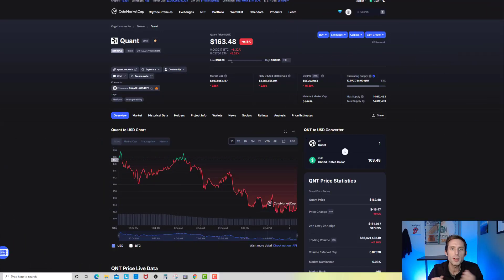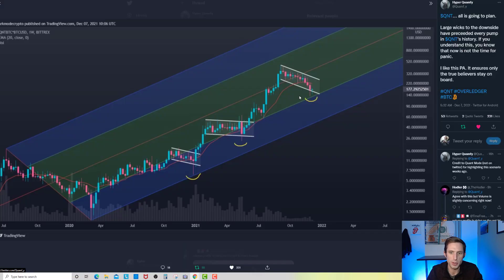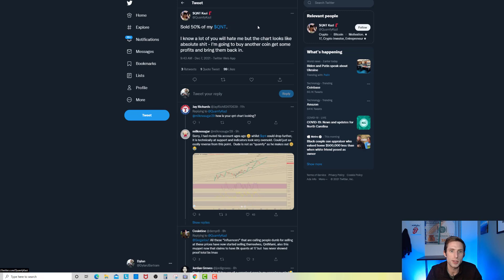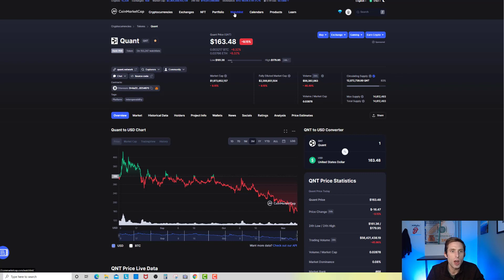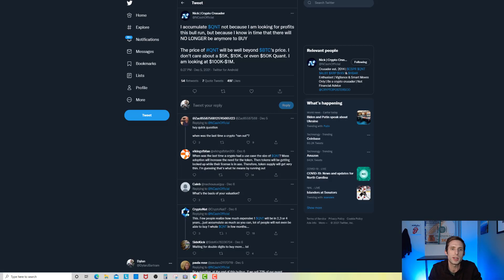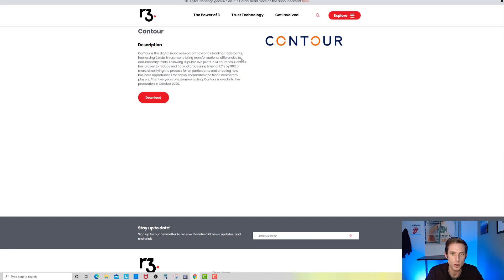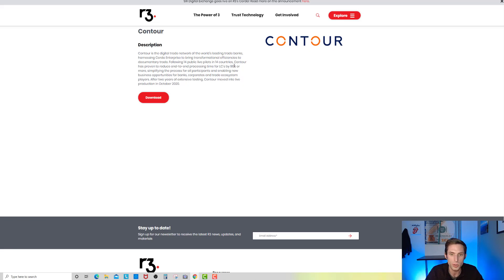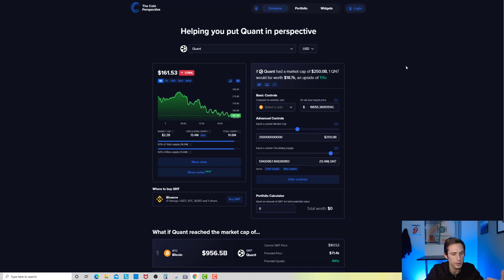QNT News - 500x Potential - Crypto Cliff Notes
The global financial system is changing oh so very rapidly, but we are here to stay ahead of the curve, and find what the networks and infrastructure of the new financial system will be.

Quant Network (QNT) is a company with massive potential. Their Overledger network is proprietary and no other company on the planet has as deep of partnerships as Quant, with global leaders.  Various top companies such as Amazon AWS, Oracle, Sia, R3, among many others are partnered with Quant and helping to bring the advancement of our monetary systems.

Their supply is more limited than Bitcoin, at a max supply of only 14.6 million, compared to Bitcoin's 21 million.

Quant network provides an incredible opportunity to invest and own assets of the new financial system.

I think Quant will see a massive 20-500x + over the next several handful of years as more partnerships and use cases develop, and more actual real world enterprise level adoption.

Enterprise adoption drives mass adoption.

My investment strategy is identifying unvalued assets compared to the market they are going after and invest into these networks and ecosystems of value before and as they appreciate long term.

👉Get Pre-Approved for the best home mortgage financing with my team and I in South Carolina, North Carolina, Georgia.